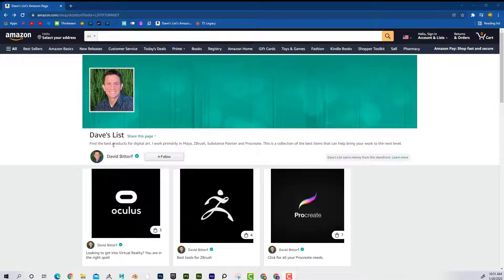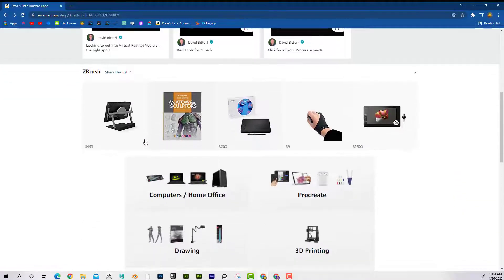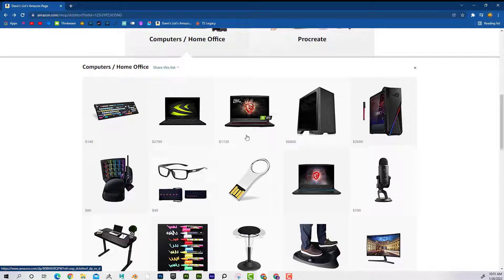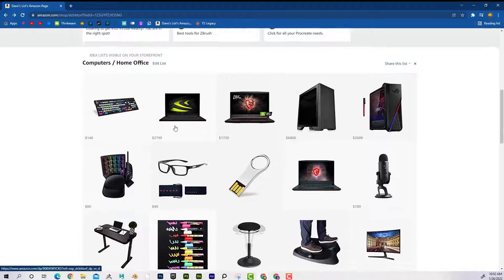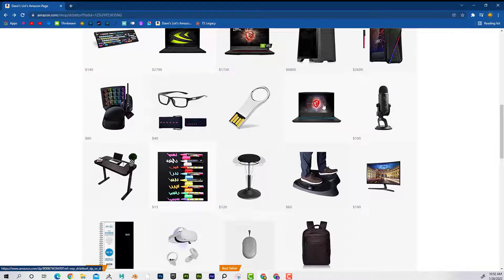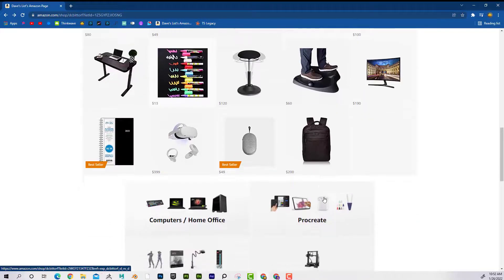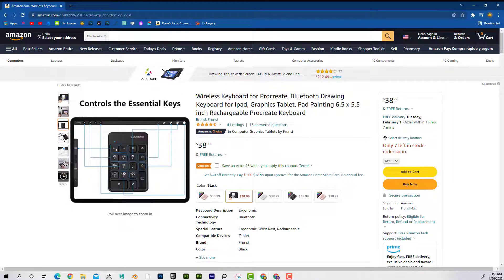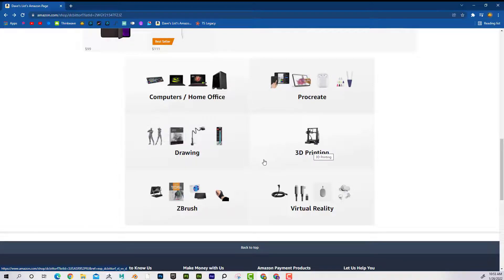My Recommended Products for 3D Artists.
In this tutorial, I'm sharing my recommended products for 3D artists, specifically those who work in Maya, ZBrush, Substance Painter, and Procreate. Whether you're just starting out or looking to upgrade your current setup, this collection of the best products on the market can help take your digital art to the next level. From hardware to software, I'll cover everything you need to know to make informed purchasing decisions and create amazing 3D art. So if you want to know what tools and products I use and recommend, check out this video!

(Please note that I earn a percentage of sales from this site)